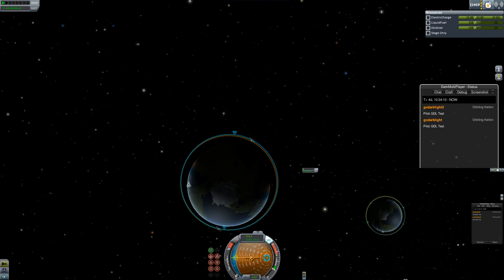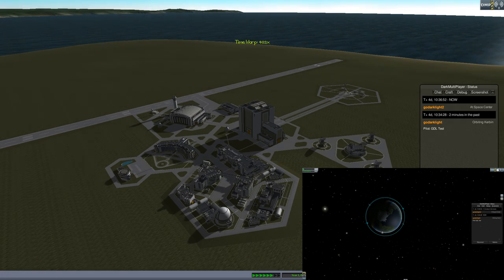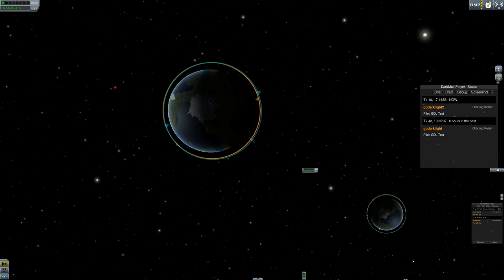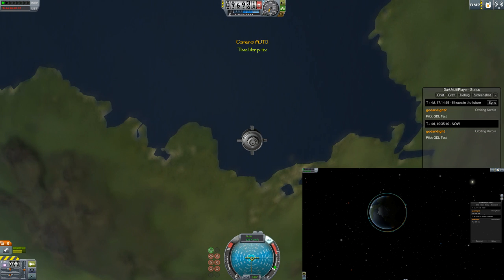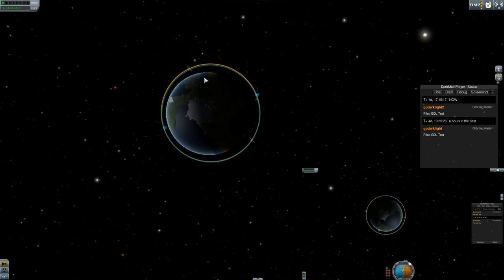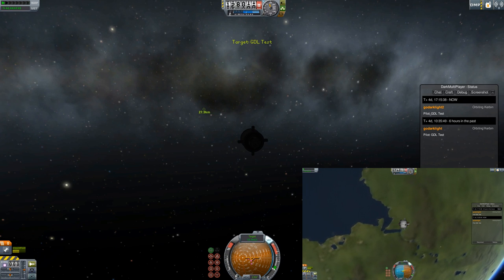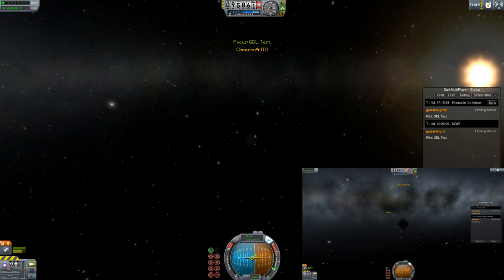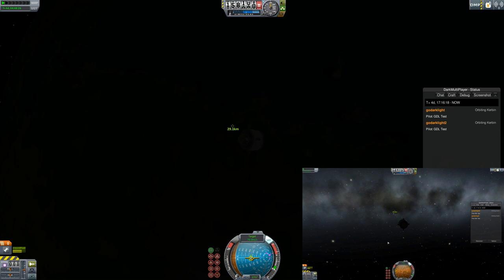DarkMultiPlayer - It's not a bug it's a feature!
Just showing you guys a thing with subspace.